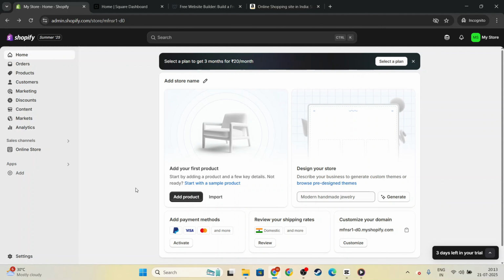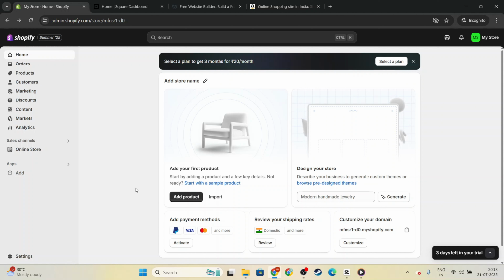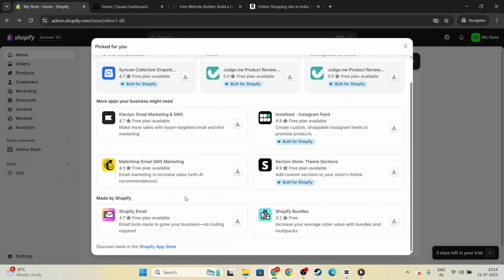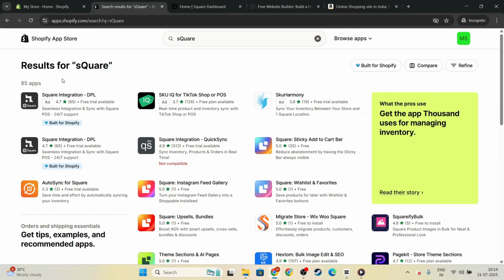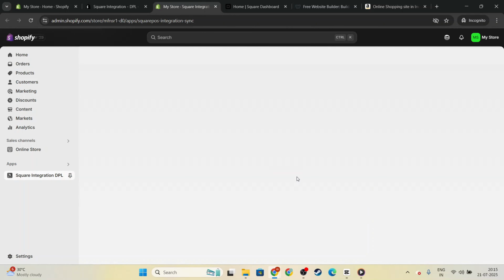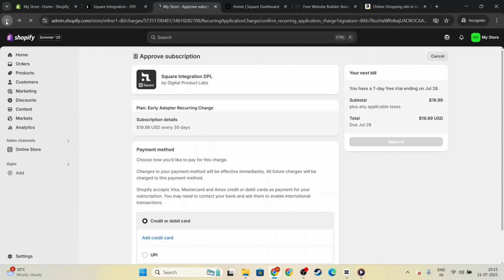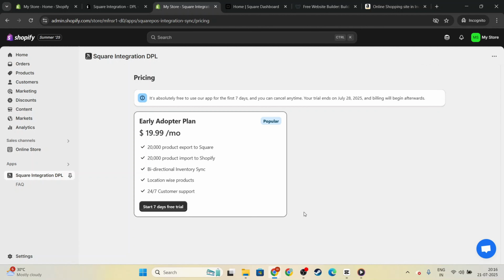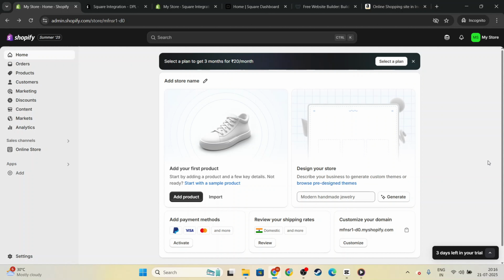How to Integrate Square with Shopify 2026 (Step By Step)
Learn How to Integrate Square with Shopify in this video.

In This Video, We'll Show You 👇
Square Shopify Integration
Shopify Square Integration
Connect Square To Shopify
Square And Shopify Setup
Integrate Square Shopify
Shopify Square
Square For Shopify
Shopify Square Pos
Square Shopify Tutorial
How To Connect Square To Shopify
Square Shopify
Shopify Square Pos Integration
Square Payment Shopify
Square Payments Shopify
Shopify Square Payments
Square Shopify Sync
Integrating Square With Shopify